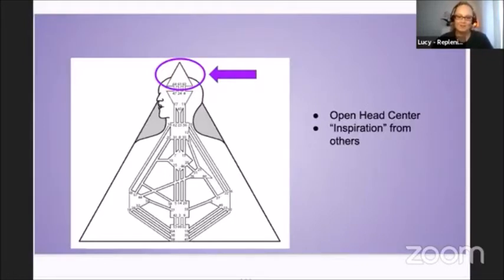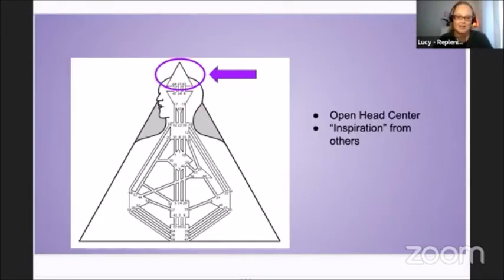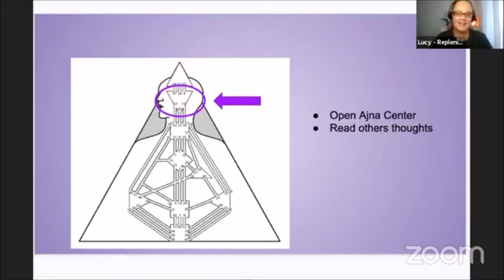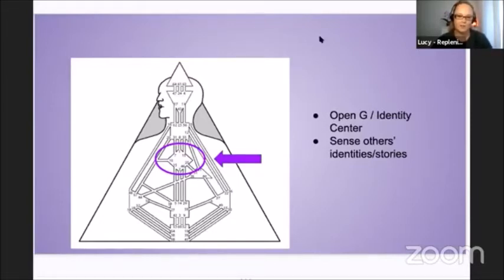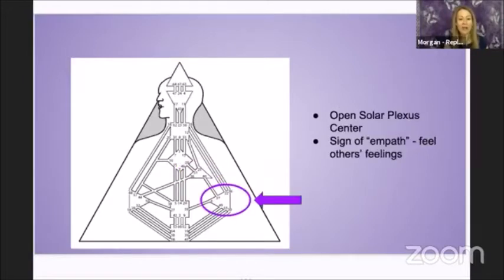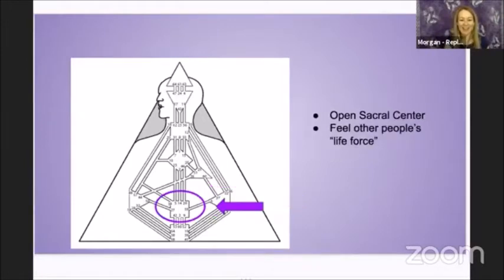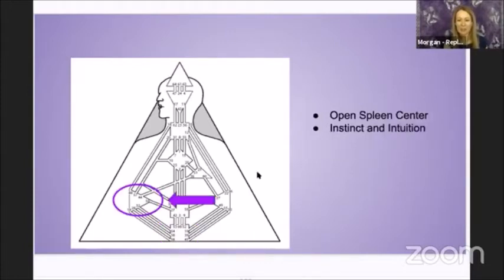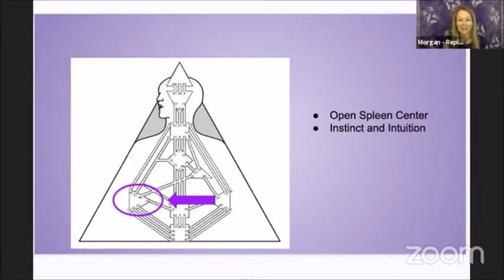How To Know if You're Intuitive... Using Human Design | Replenishing Life Project with Morgan & Lucy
In this video we’re talking about 'How to know if you’re intuitive using Human Design'. We show you: where intuition lives in your chart, how transits affect your intuition, and how to develop your intuition in a fun & playful way.

TIMESTAMPS:
1:33 defined and undefined centers
2:54 undefined Ajna
4:05 undefined G-center/Identity
4:33 undefined Will
4:51 undefined Solar Plexus
6:12 undefined Spleen
9:00 how transits affect your intuition
9:40 the intuitive gates in Human Design
11:54 how to develop your intuition

🎙 Replenishing Life Project podcast launching soon! 🎉